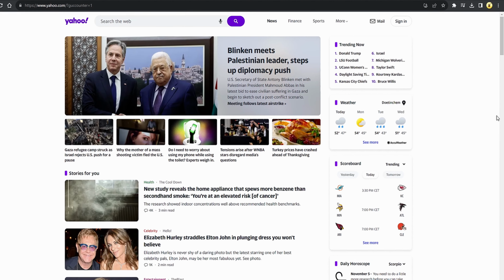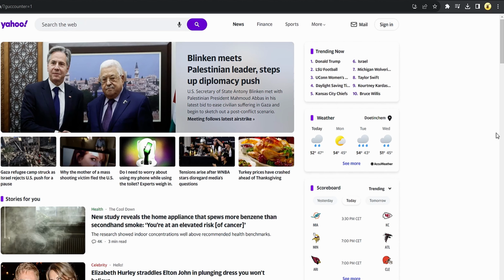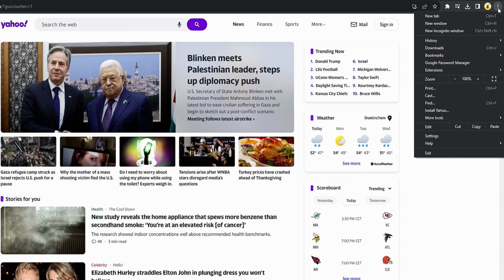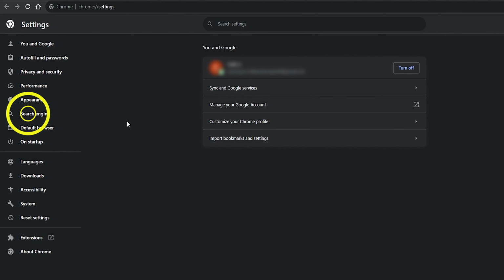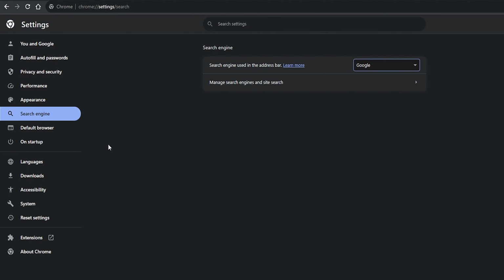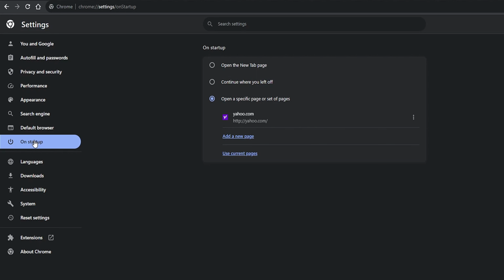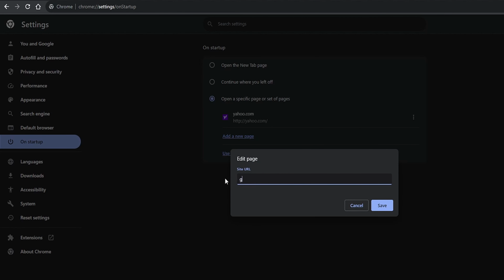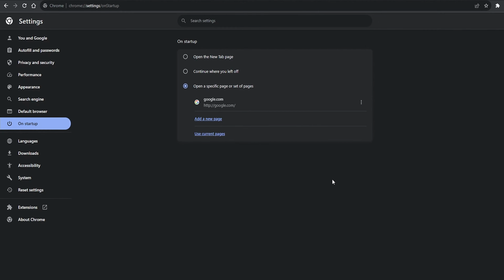How to Change Homepage From Yahoo to Google Chrome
Set Google Chrome as your homepage and replace Yahoo with this tutorial for a personalized start page.